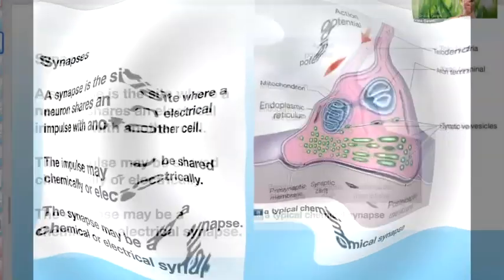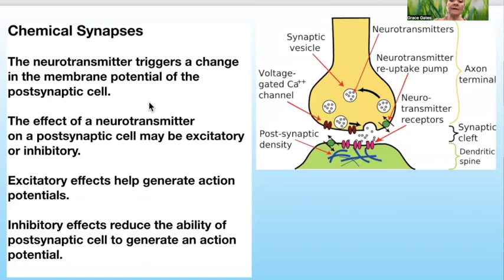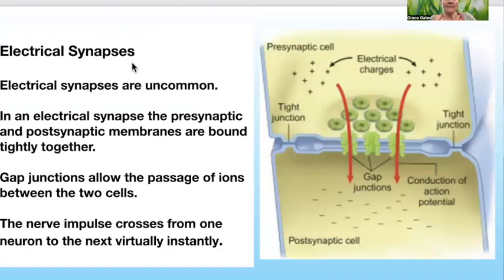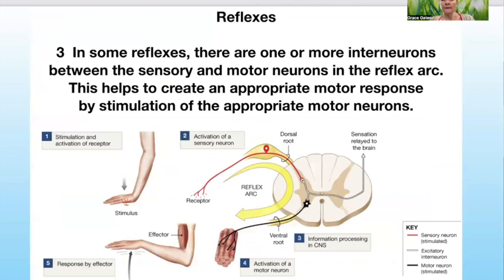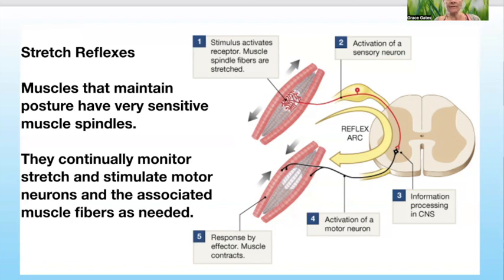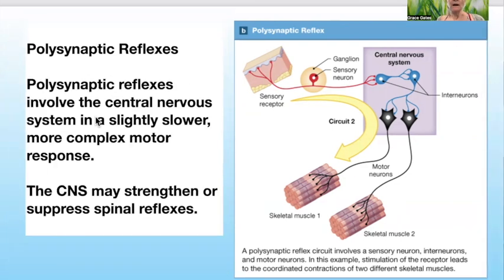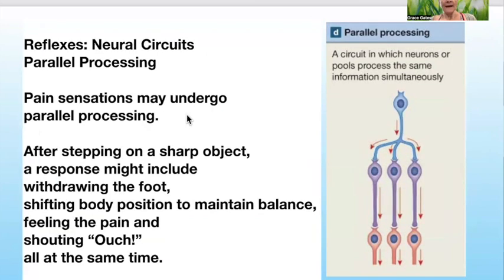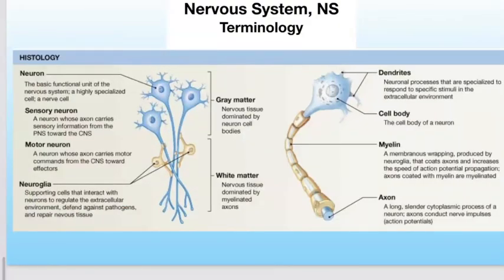Lecture 12 part 3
Synapses; reflexes